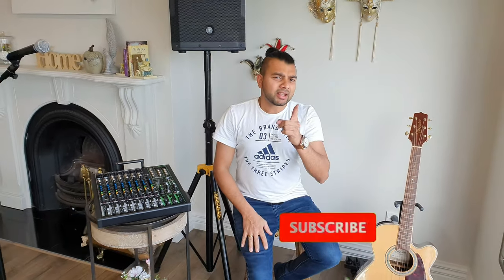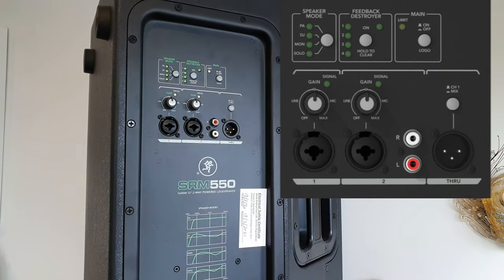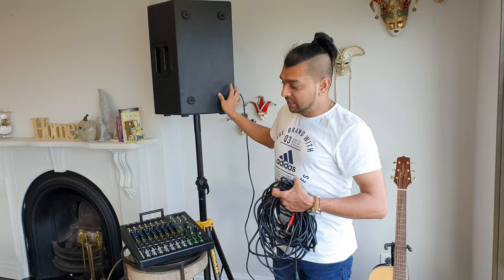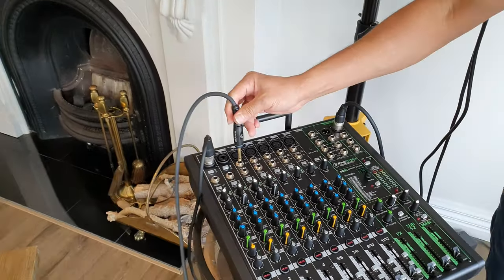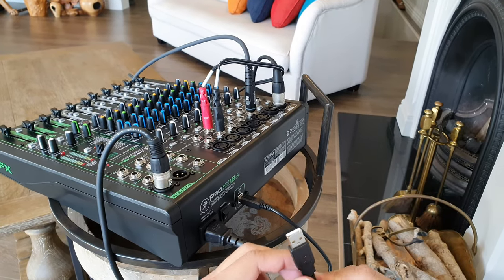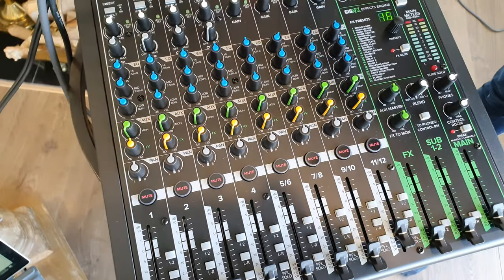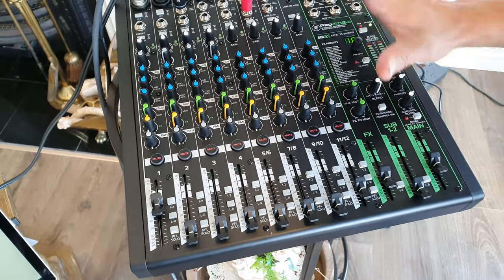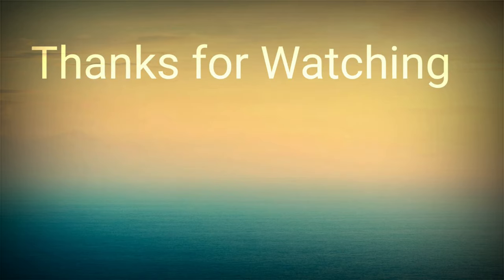හරි විදිහට Speaker එකක් Mixer එකක් සවි කර ගන්න විදිහ - Howto Connect Your Karoke Setup in Sinhala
Affordable Quality Karoke Setup Review and How to Connect the Karoke Setup in Sinhala.

(Mackie Profx 12/Mackie SRM 550/ Shure SM 58 Review)

Reviewed about,

• Mackie ProFX v3 Mixer
• Mackie SRM 550 Powered Speaker
SM58 is an ideal choice for a professional vocal artist in any live performance setting. SM58 is tuned to accentuate the warmth and clarity of lead and backing vocals. Even in extreme conditions, the SM58 is tailored to target the main sound source while minimizing background noise.